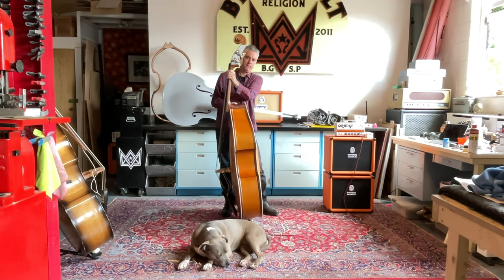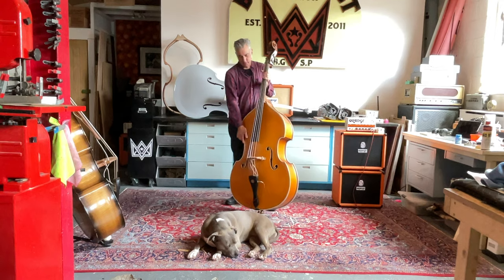ONE4FIVE - VINTAGE ORANGE with GOLD & Ivory Pinstriping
Blast Cult's latest ...

A ONE4FIVE Double Bass with a removable neck.

Specs:
Maple top and Back
Maple Body.
Mahogany neck and body trim.
Ebony Fingerboard.
Roasted European Maple Bridge.
Channel Blaster II piezo pick up system.
Tone Monger Strings.
Blast Cult Sk8 Wheel End Pin.
Customised hardware and tuning machines by Blast Cult.
Finished on a vintage orange with gold and ivory pinstriping.